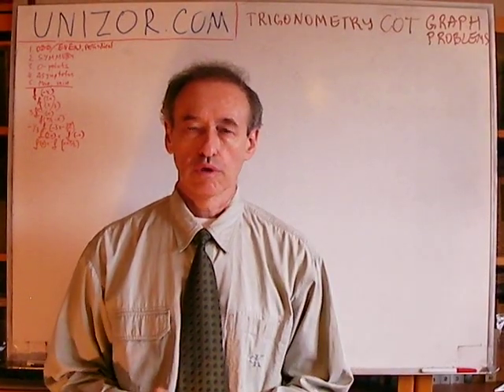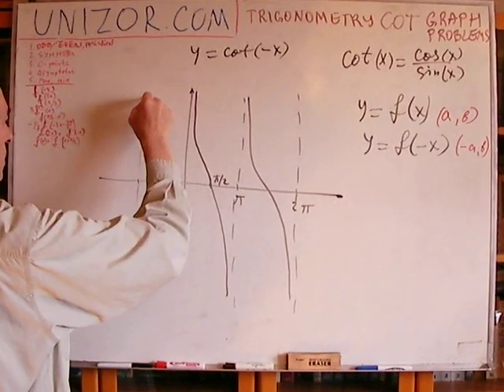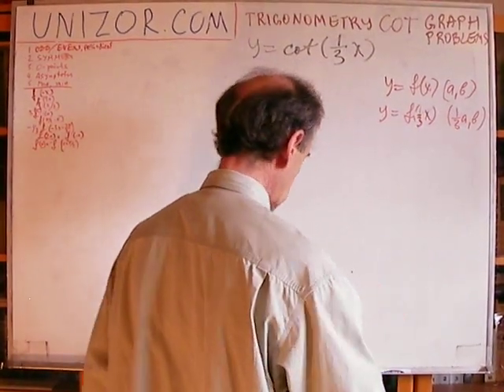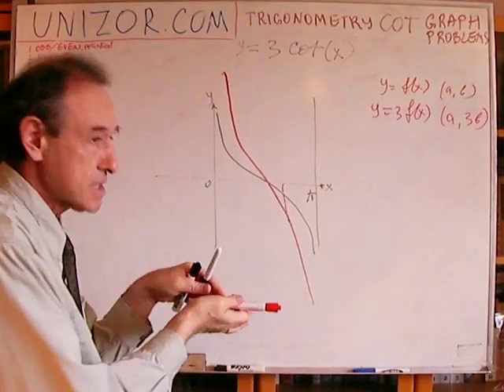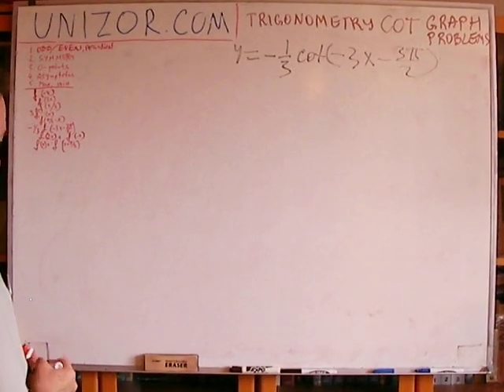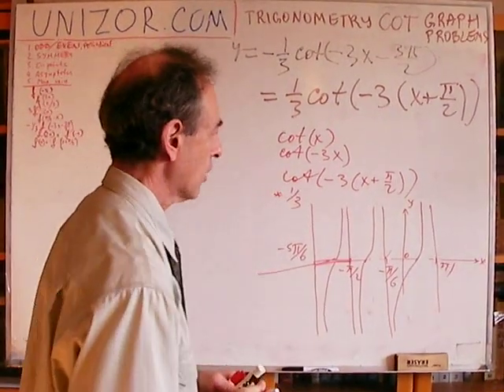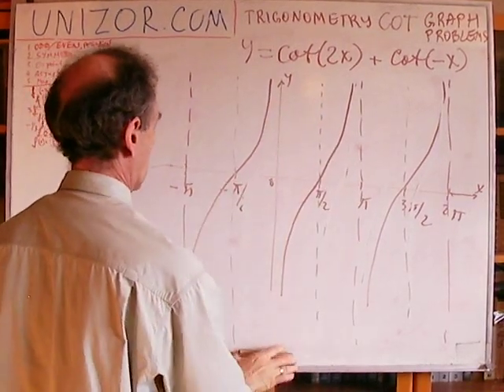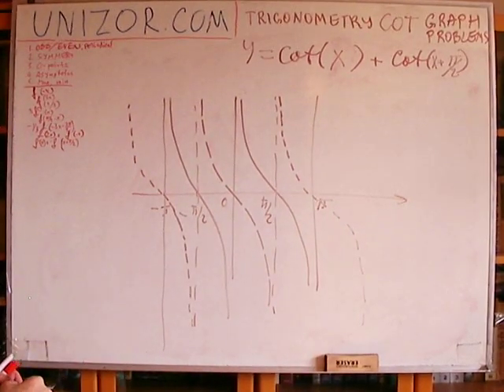Unizor - Trigonometry - COT Graph Problems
Before solving these problems review the graph of a function y=cot(x) and its basic properties:
1. Is it odd, even, periodical or neither?
2. What kind of symmetry, if any, does its graph have?
3. Does it equal to zero at some points and, if it does, where?
4. Does it have asymptotes and, if does, where?
5. What are its maximum and minimums and at what values of an argument?

Then draw the graphs below and only after that watch the video.

(a) y=cot(−x)
(b) y=cot(3x)
(d) y=3·cot(x)
(e) y=cot((π/2)−x)
(f) y=(−1/3)·cot(−3x−3π/2)
(g) y=cot(2x) + cot(−x)
(h) y=cot(x) + cot(x+π/2)